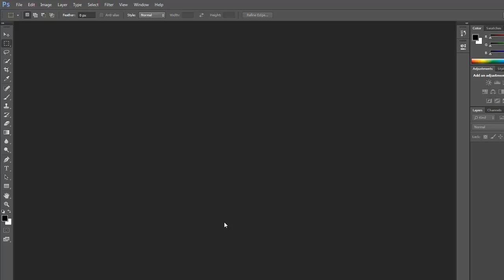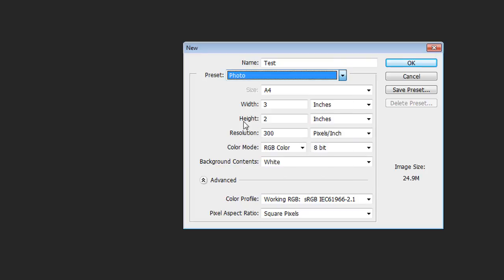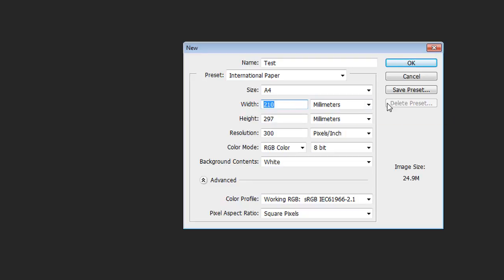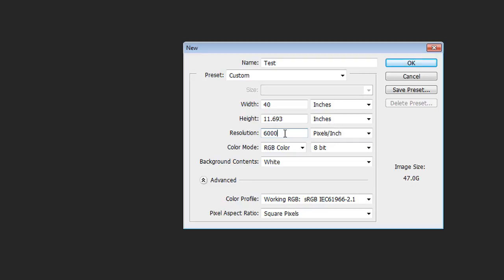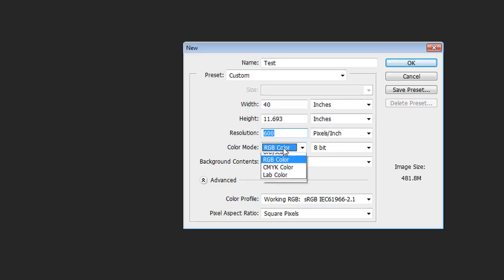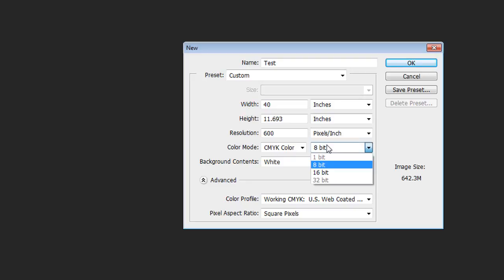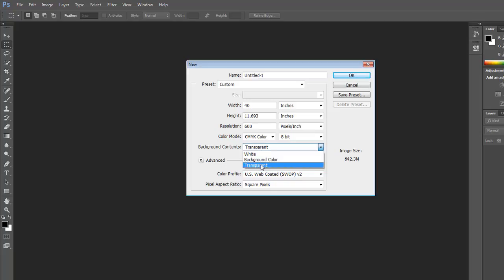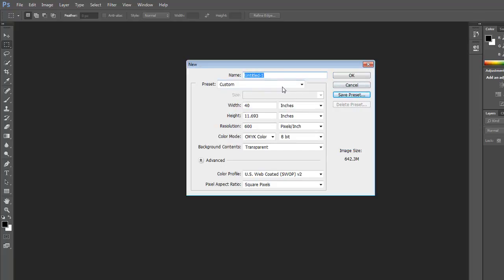Photoshop Tutorials : New WorkSheet